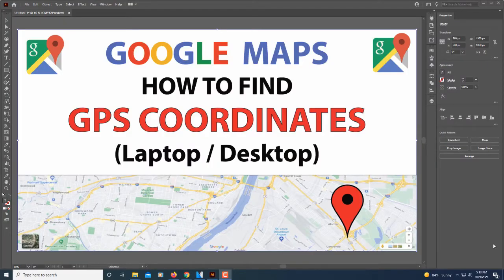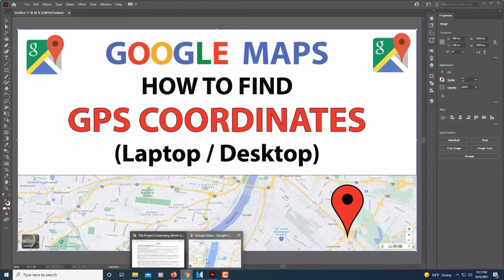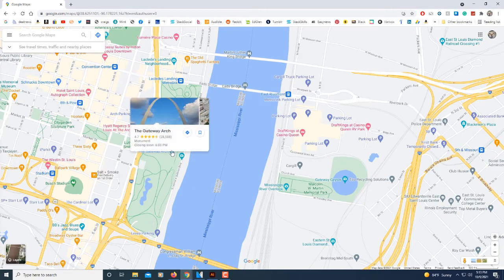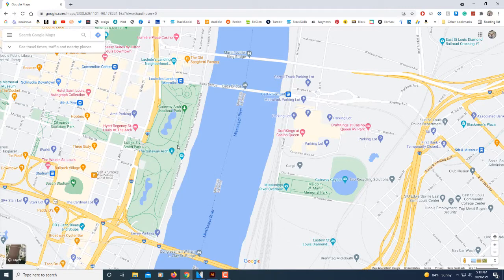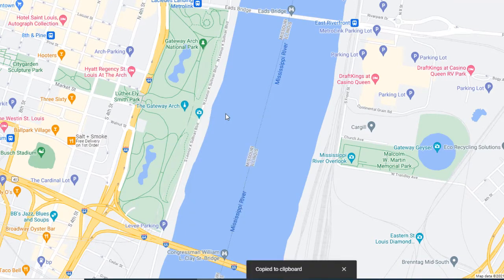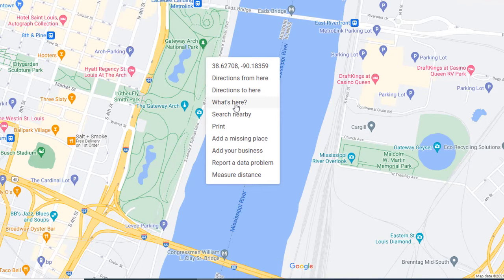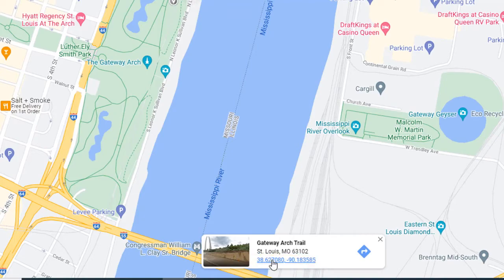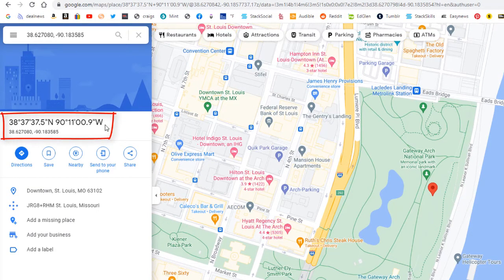Google Maps: How To Find The GPS Coordinates Of A Location From A PC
Google Maps: How To Find The GPS Coordinates Of A Location From A PC  *2021

This is a video tutorial on how to find the GPS coordinates of a location on Google maps using a desktop or laptop.

Simple Steps:
1. Log into your Google account and proceed to Google Maps
2. Search for the location that you wish to find the GPS coordinates.
3. Right click on the location and you will find the GPS coordinates at the top of the dropdown.

Chapters
0:00 Intro
0:19 Open Google Maps
0:29 Search For Location
0:45 Right Click On Screen
0:55 Copy Coordinates To Clipboard
1:08 Select Whats Here